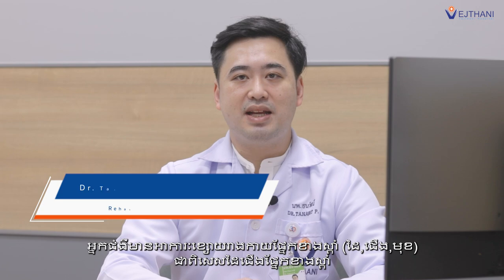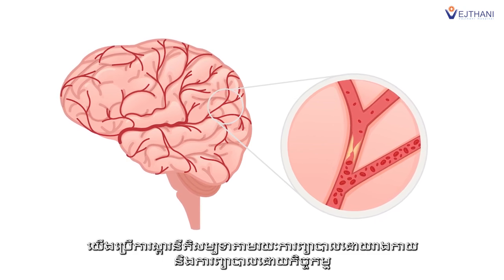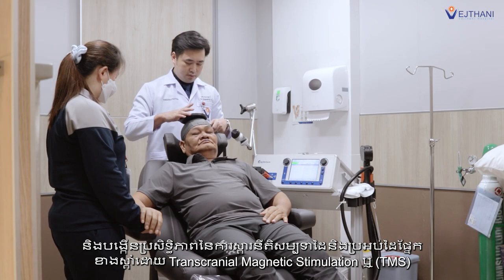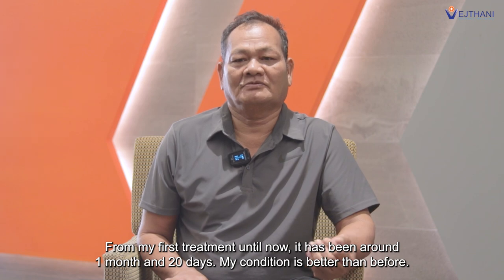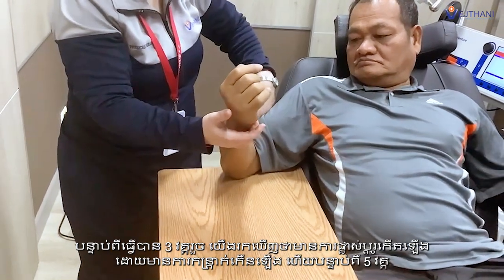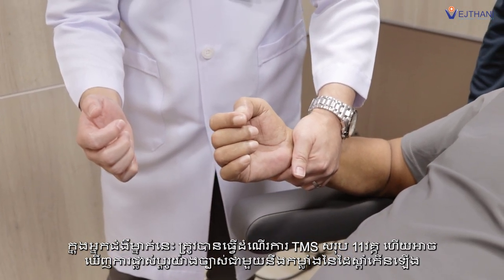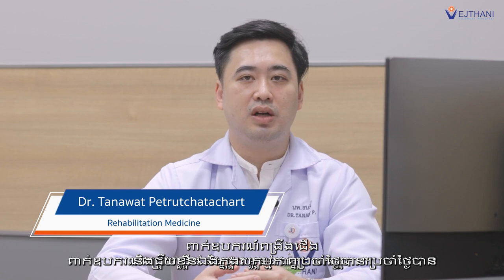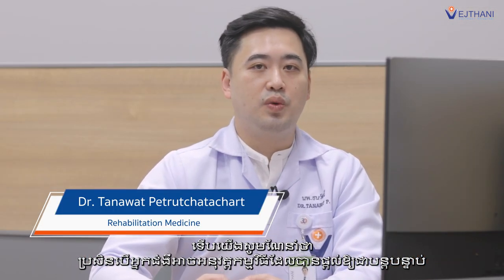Patient's Story: Regaining Movement After Stroke with Robotic Rehabilitation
Following an ischemic stroke, Mr. Kahn Socheat experienced significant mobility limitations. Numbness on his right side and the inability to lift his right arm or leg prompted him to seek treatment at Vejthani Hospital.

Dr. Tanawat, a rehabilitation medicine specialist, diagnosed Mr. Kahn's condition and recommended a comprehensive rehabilitation program designed to restore his mobility. This program incorporated advanced technologies specifically tailored for neurological patients. The program included robotic rehabilitation tools like the C-Mill for gait training, Luna EMG to enhance his sensorimotor cortex function, and Transcranial Magnetic Stimulation (TMS) to address his muscle weakness caused by the stroke.

Through dedicated participation in the rehabilitation program, Mr. kahn successfully regained his mobility and can now walk independently.